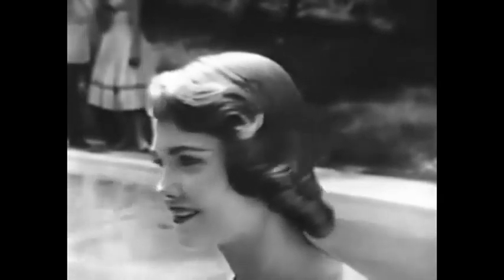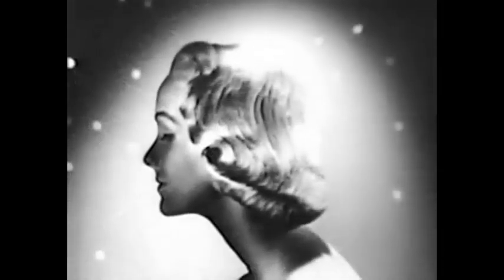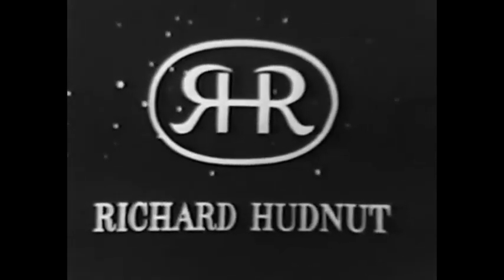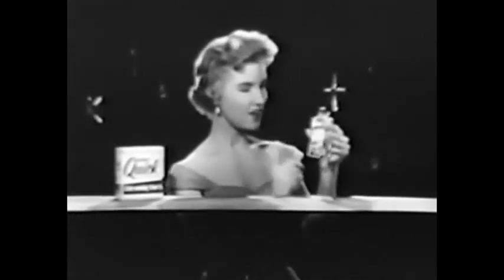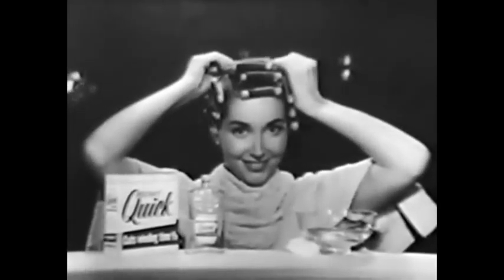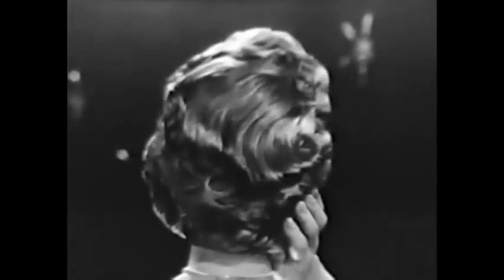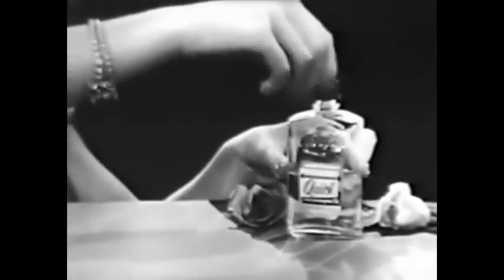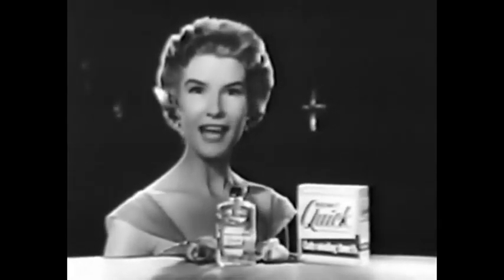Pin Quick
See you on
VerdeBlu TV